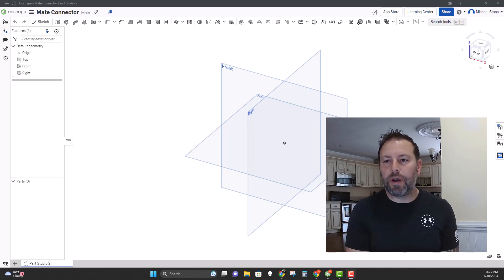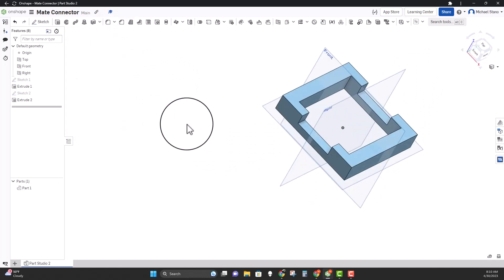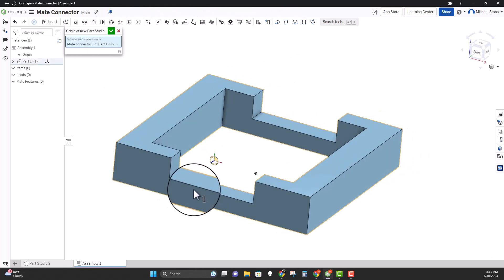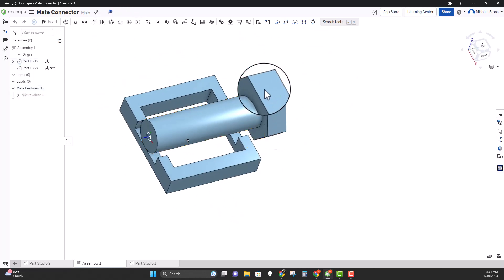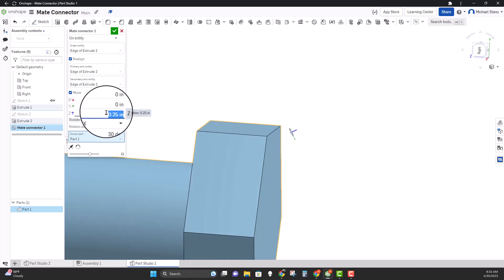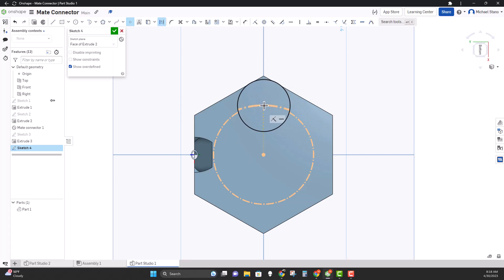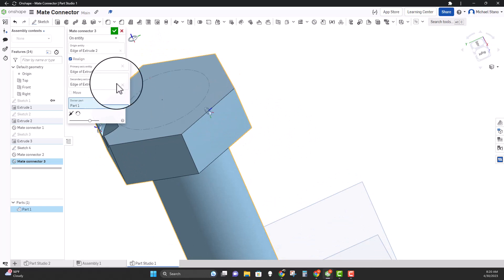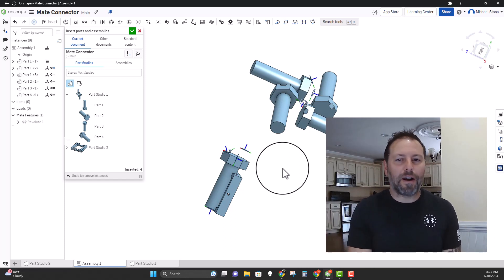Mate Connectors in Onshape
Here we use mate connectors in Onshape to help with assemblies, create sketches, and patterning.

00:00 Intro to Mate Connectors
01:19 Mate Connectors in an Assembly
06:37 Mate Connectors in Sketches
10:11 Mate Connectors for Patterning